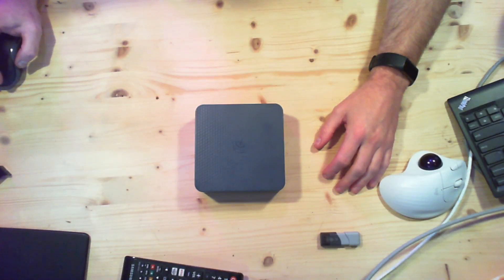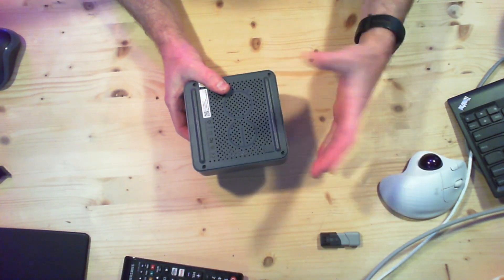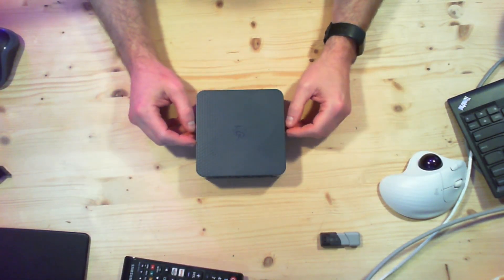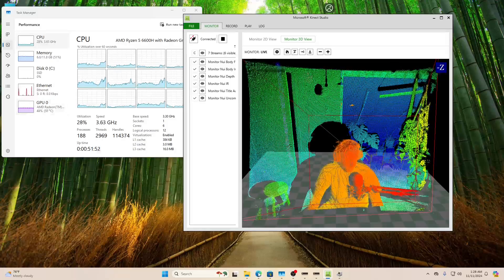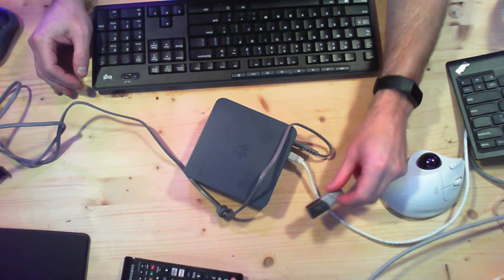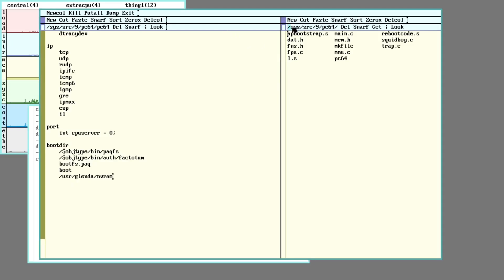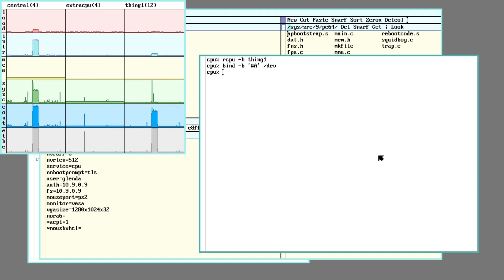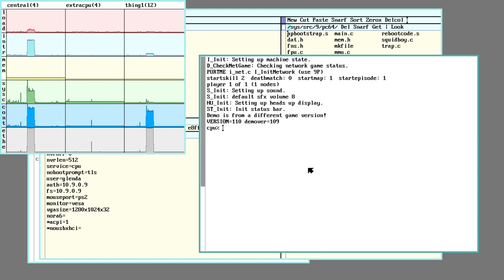Beelink EQR6 as a 9Front CPU Server, mostly...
A look at the Beelink EQR6.  This model has the AMD Ryzen 5 6600H, 16GB ram, 512GB ssd.

9Front does run on it, but it doesn't like the USB, so round about ways of PXE booting had to be used.